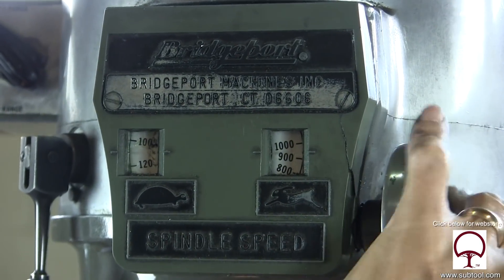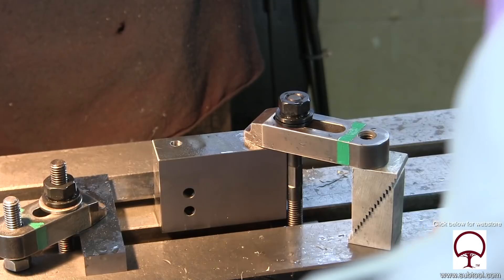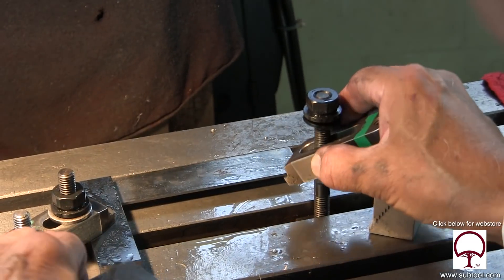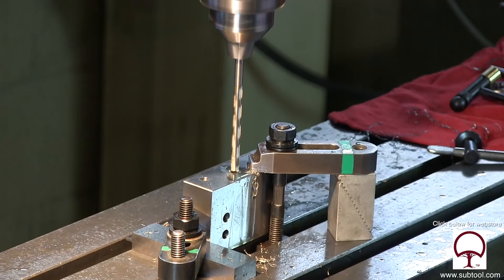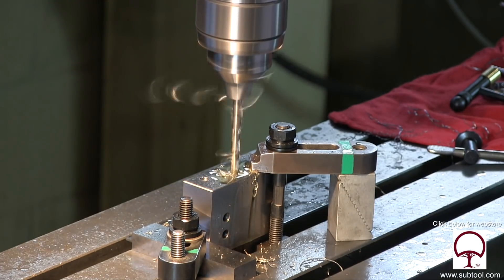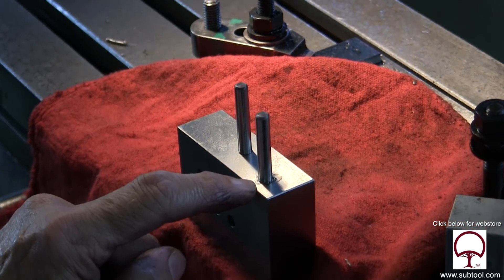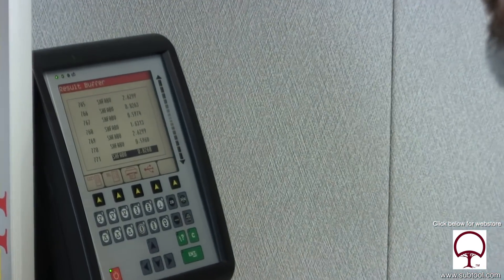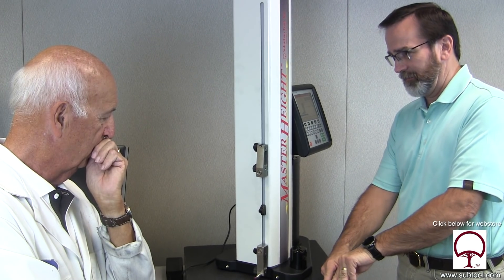How To Make Two Accurate Moves On A Bridgeport Without Using A DRO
In this video, we head back to the Bridgeport to do some drilling without using our DRO.  We’ll be drilling two holes and using gage blocks to accurately make two moves; one on the X-axis and one on the Y-axis.  As it turns out, our problem didn’t lie in avoiding the use of the DRO, but something much simpler.

Many asked how we sharpen our drills here after our last video, so we're going to show you!  Here at Suburban Tool, we use a Darex SP2500 to keep our cutting tools in tip-top shape.  We've had this machine for years and it's still going strong (with proper maintenance of course).